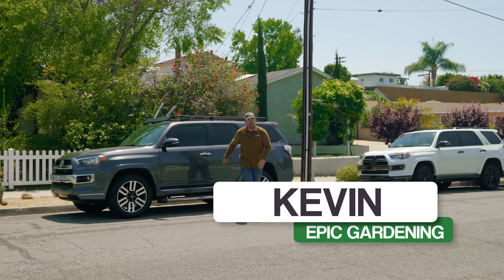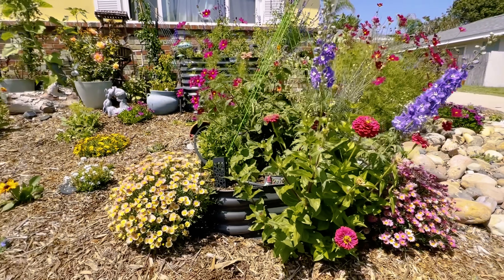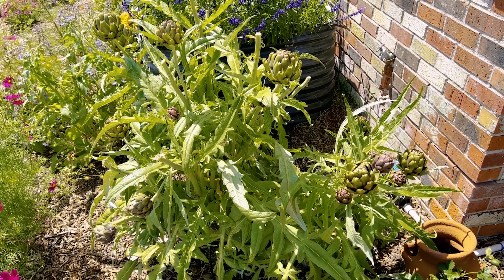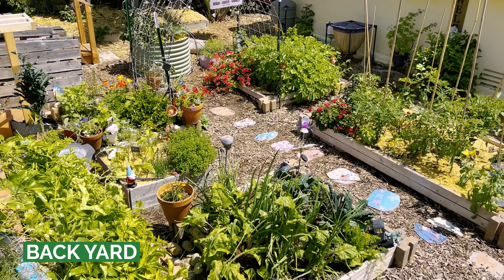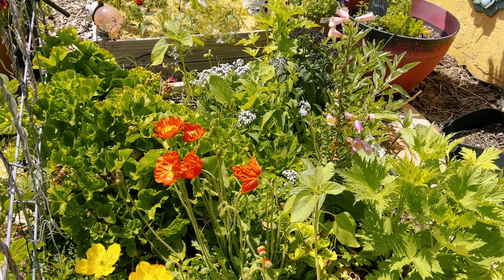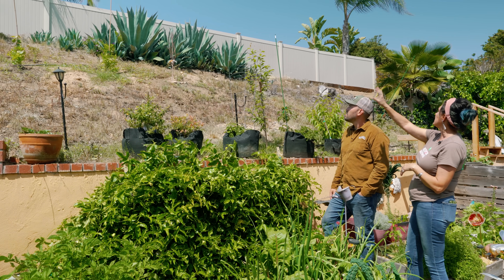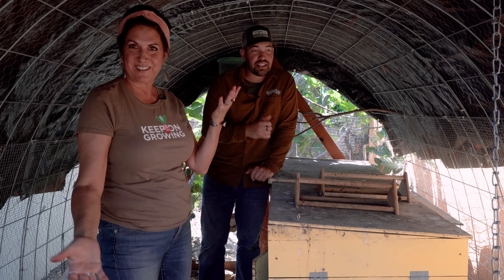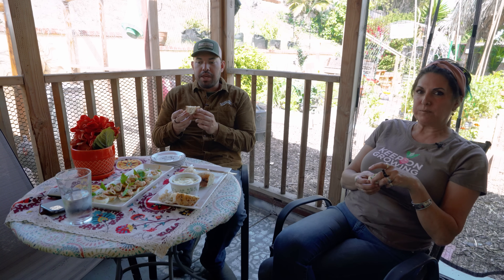She Grows 80% Of Her Produce For a Family of 5 🏡 | Suburban Garden Tour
Follow Kris' garden We crashed the home garden of one of our EG team members - Kris. She was our original assistant, and has now moved to the Head of Customer Experience role here at Epic Gardening...but more importantly than that, she has a VIBRANT home garden that produces 80% of the produce she uses to feed her family of 5.

00:00 - Intro
00:48 - Front Yard
05:46 - Back Patio
07:01 - Backyard
12:34 - Chicken Coop
15:45 - Special Meal